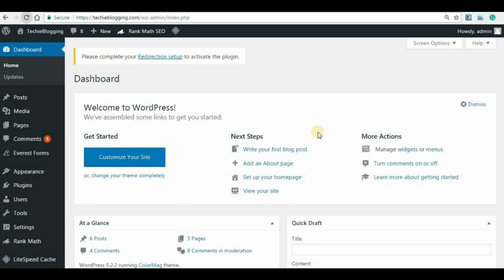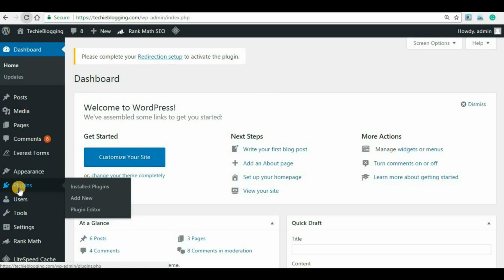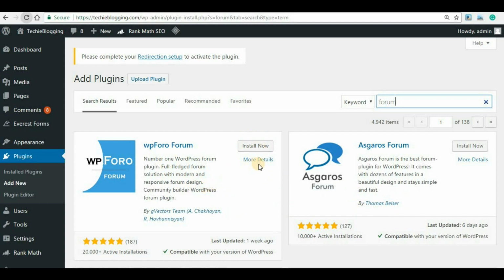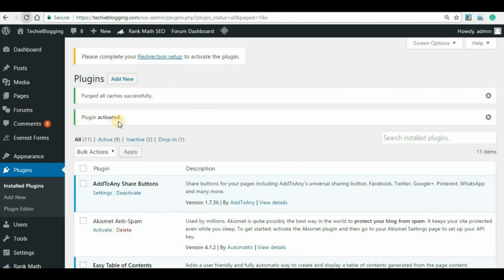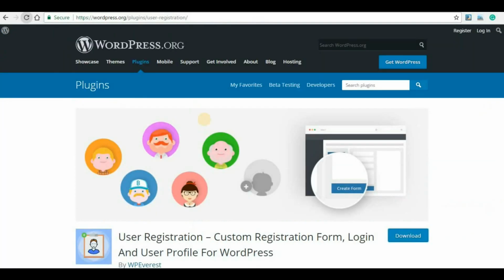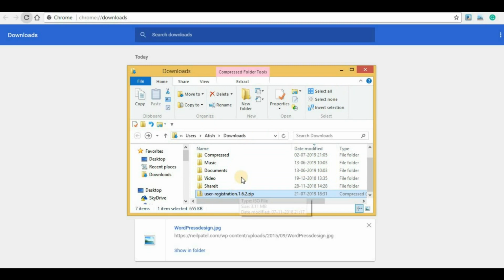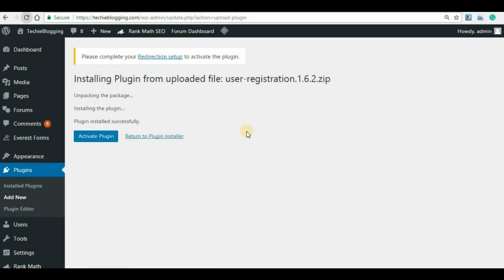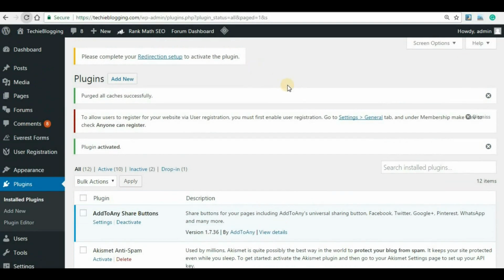How To Install WordPress Plugin WordPress Tutorial Part 6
In this WordPress tutorial part 6 video, we will see how to install a WordPress plugin manually. We will also learn how we can install a WordPress plugin from the WordPress plugin directory.

What is WordPress Plugin?
A WordPress plugin is building blocks of a WordPress website. This is a bunch of line of codes which is written by developers that perform certain tasks on your WordPress website.

How To Install WordPress Plugin
We can install WordPress plugin in two ways. The first way directly install it from the plugin directory. Second, we can download a plugin to our computer from the official plugin website and then upload it to WordPress and activate it.

Purchase Web Hosting For Two Year With Free Domain For Lifetime